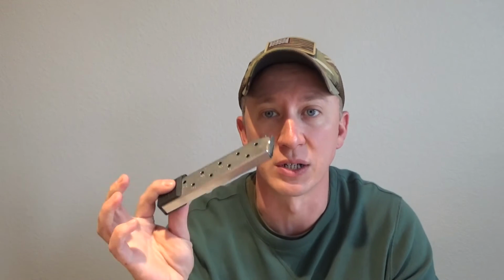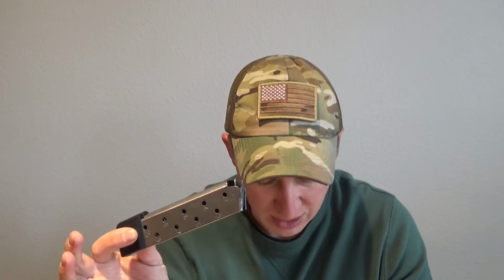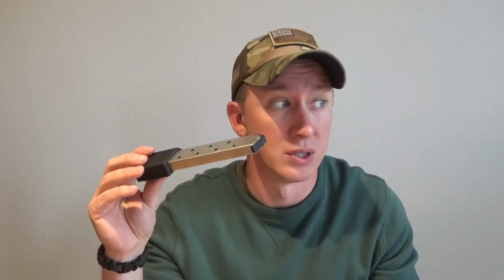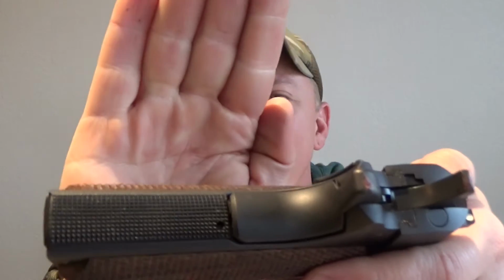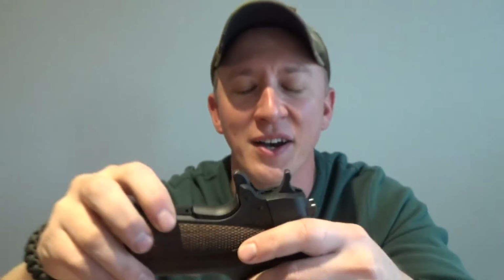Remington R1 1911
My first range trip with my Remington 1911. Sorry I talk so much at the beginning but hopefully all the shooting makes up for it!